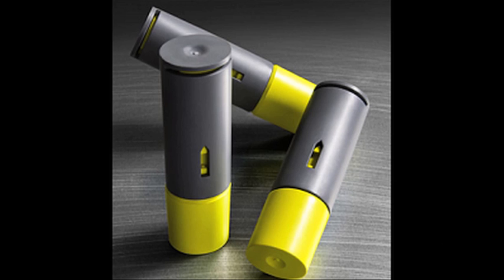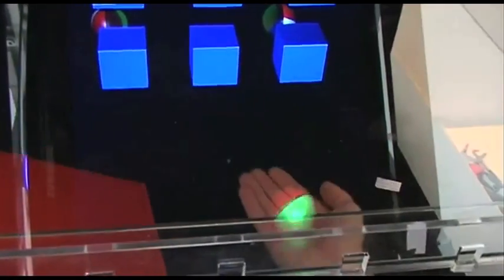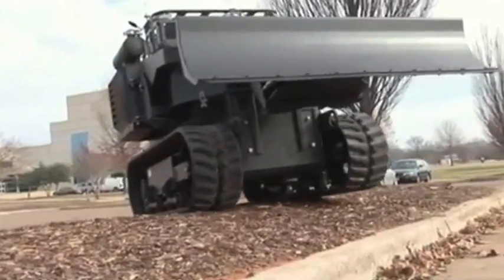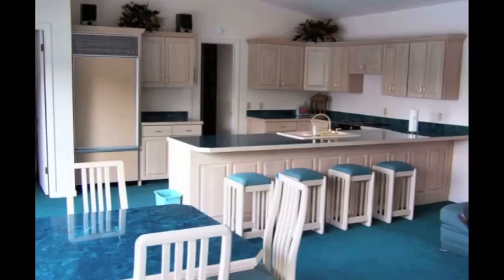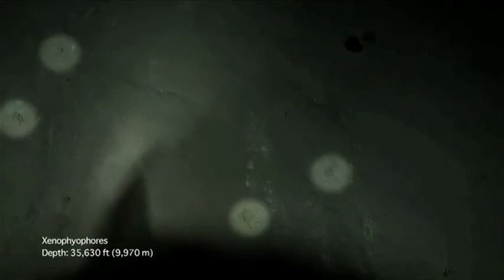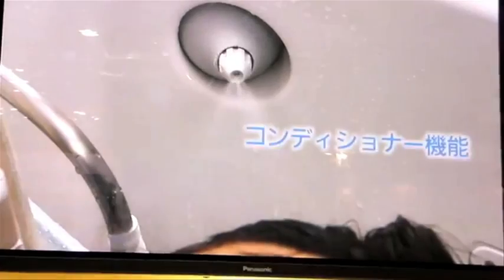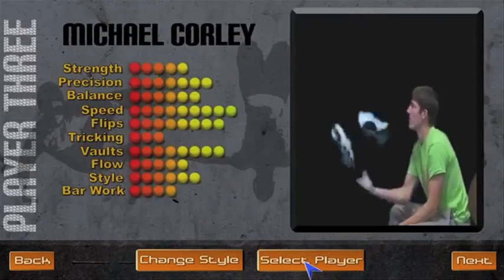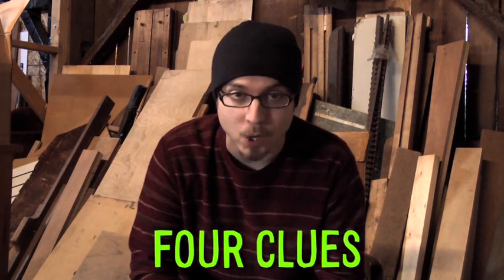SHAMPOO ME -- Mind Blow #28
*** LINKS ***

Name Of Single Cell Found In Mariana Trench

Date Of AeroShot Launch In New York and Boston

Pumpkin Artist

Non-Video Clue:  Shaq's Shoe Size